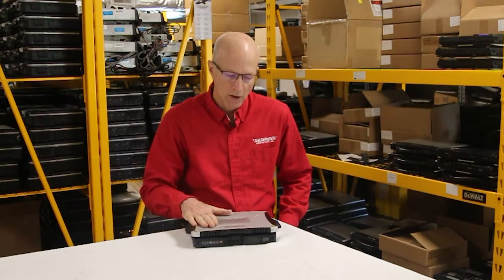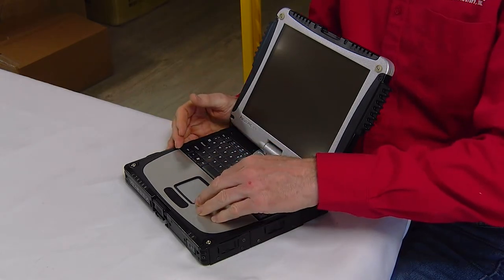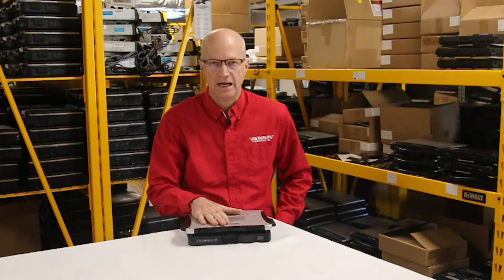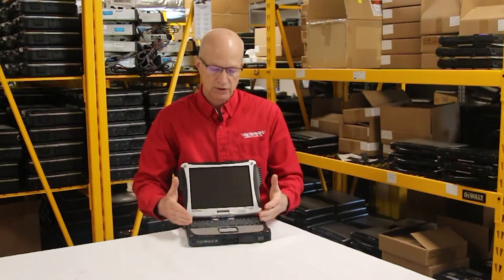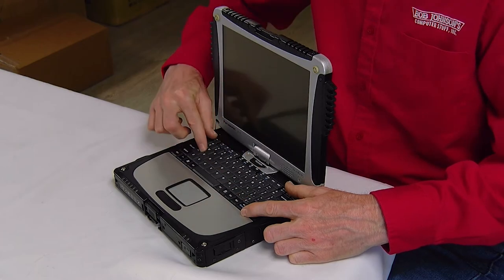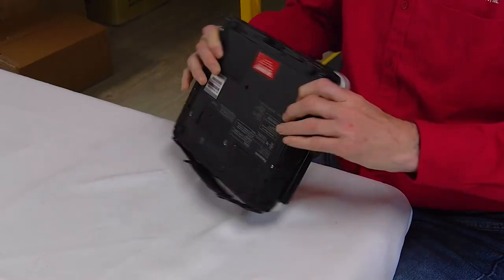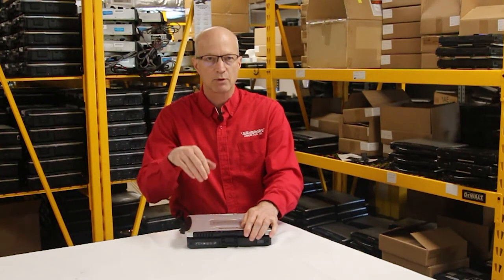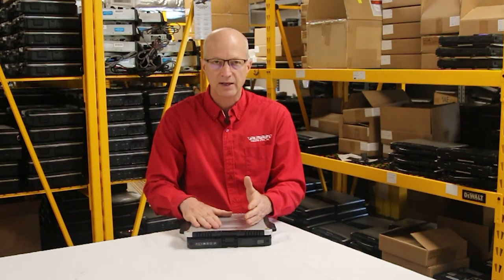EP 57: 5 Most Common ISSUES - Panasonic Toughbook CF-19**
Bob outlines the 5 most common shortcomings of the Panasonic Toughbook CF-19. Putting your CF-19 to the test? Here’s what you need to know. Watch the 57th episode of The Rugged Rundown to learn more!

▬ Chapters ▬

00:00 | Introduction
00:46 | 5. Panasonic Toughbook CF-19 Touchpad
01:00 | 4. Toughbook CF-19 Side Wings
01:15 | 3. Replacing the Keyboard with a Panasonic CF-19
01:49 | 2. Keyboard Size Panasonic Toughbook CF-19
02:07 | 1. Panasonic CF-19 Webcam Upgrade
02:45 | Conclusion

Bob goes over his five most common issues with the Panasonic Toughbook CF-19. This countdown starts with the five most common issues which end up starting with the touchpad. The problem with the touchpad is that it is the most replaced part on the CF-19. The fourth big problem is that the side wings crack around the screws that hold them on. Issue number three with the Toughbook CF-19 is how easy it is to break the connector that the keyboard plugs into. And when this connector is broken, you end up having to replace the entire system board. The second most common issue with the CF-19 is that the keyboard is on the small side. With a smaller keyboard, it becomes really hard to type for those that have bigger hands. So then, people with bigger hands end up having to start pecking at the keyboard to be able to type accurately. The top most common issue the with the webcam upgrade. The only way that you can put a webcam upgrade on a CF-19 is if the unit came with a webcam originally. Since the webcam takes up one of the memory slots, maxing the unit out at 8 GIGs of RAM.

▬ Social Media ▬